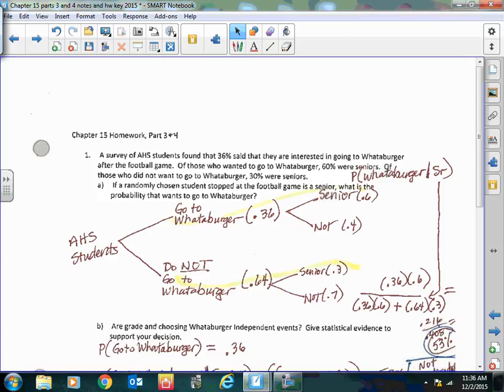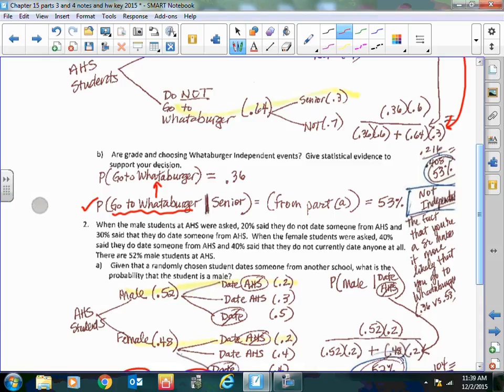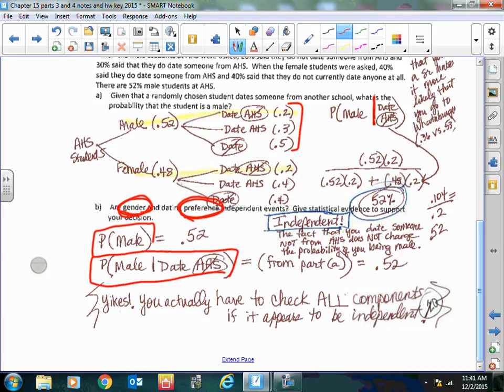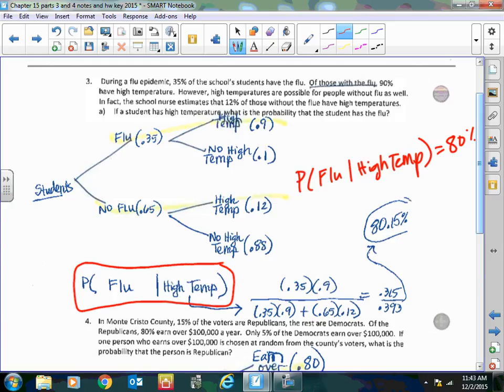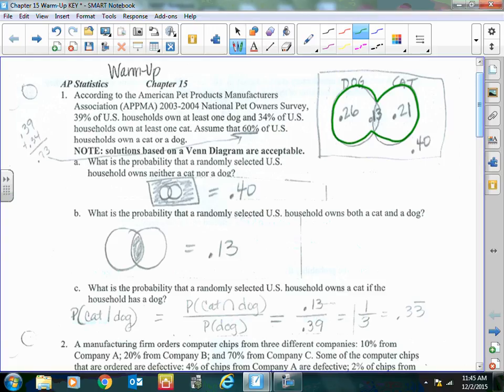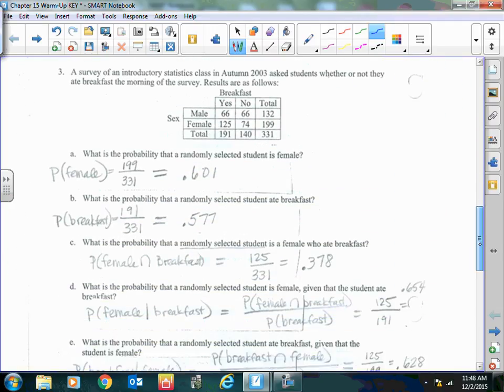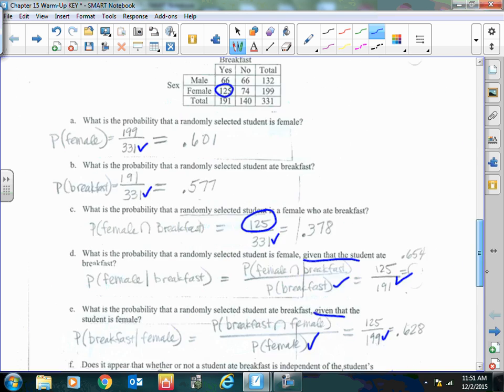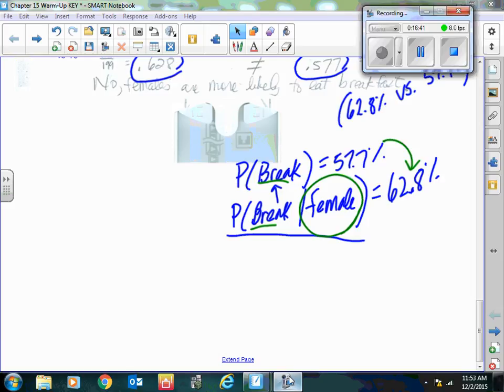Going over Chapter 15 parts 3 & 4 homework and Warm Up